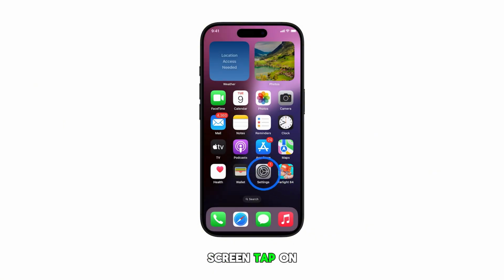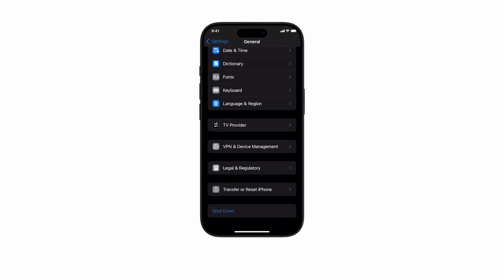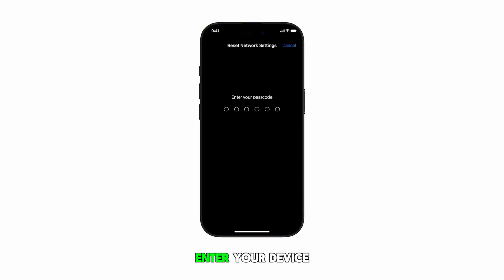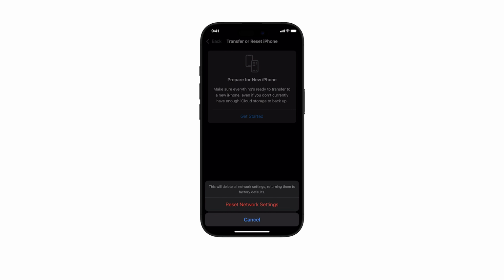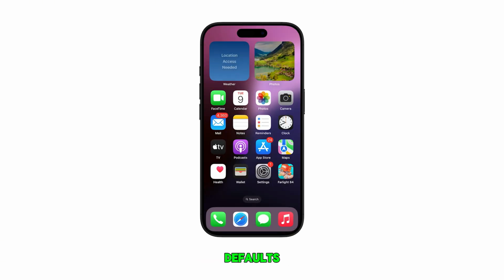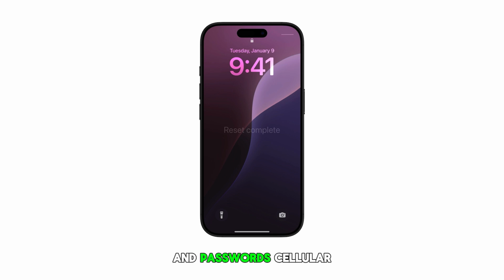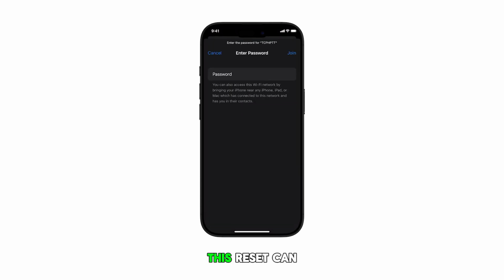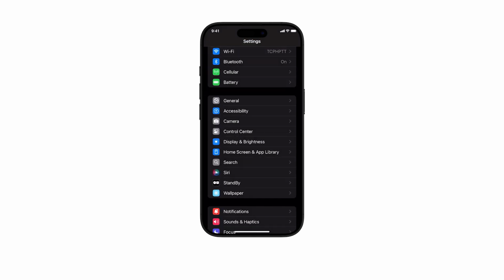How to Reset Network Settings on iPhone 16 | Restore Network Defaults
Having trouble with your iPhone 16's internet connection? Resetting network settings can often solve connectivity issues. In this quick tutorial, we'll show you how to easily reset your iPhone 16's network settings, restoring them to factory defaults.

Watch now and get your iPhone's connection back on track!